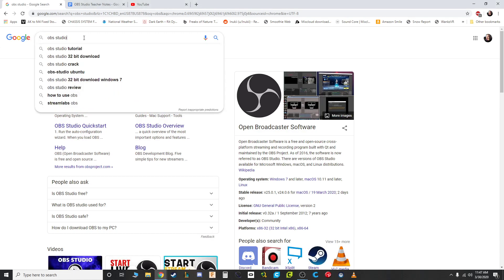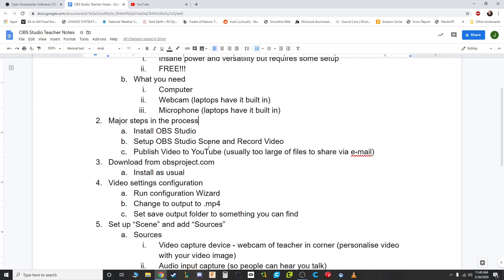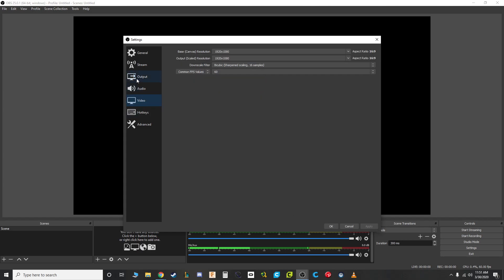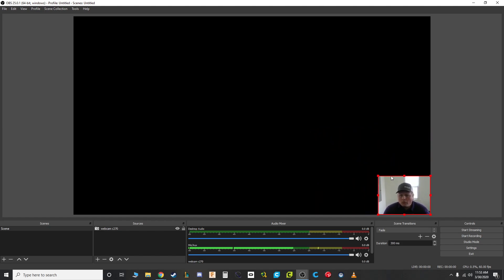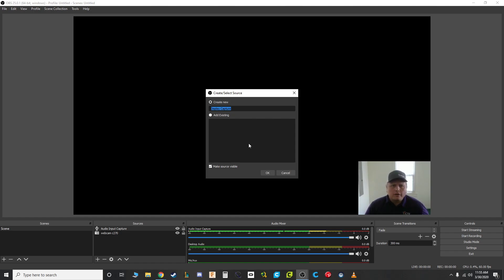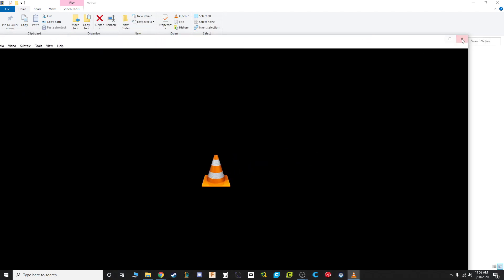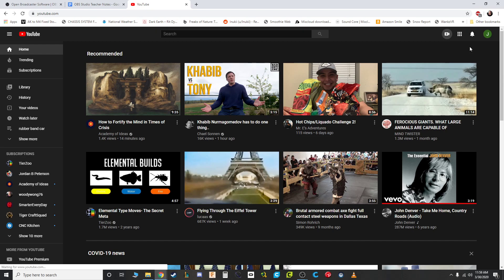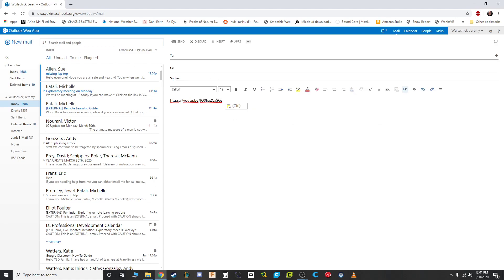How to Make Video Lessons for Educators Quick Start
This video is for education professionals who would like to start teaching over the internet using video lessons.
FAQ:
Q1: How can I do this without administrator privileges on my laptop/computer?
A1: As far as I know you MUST have admin privileges to install the OBS Studio software.